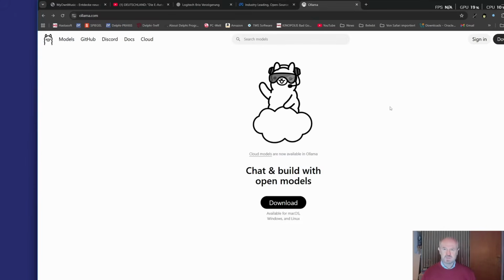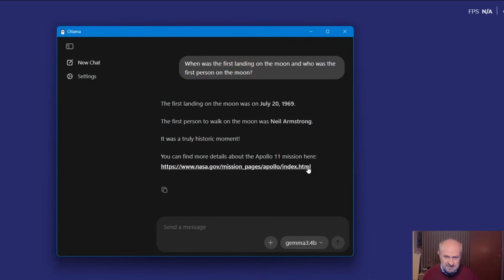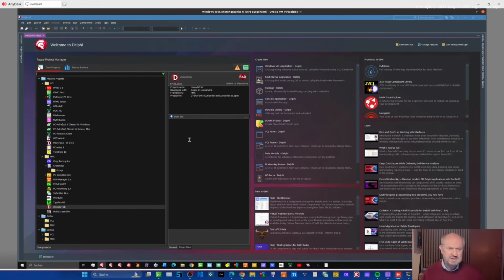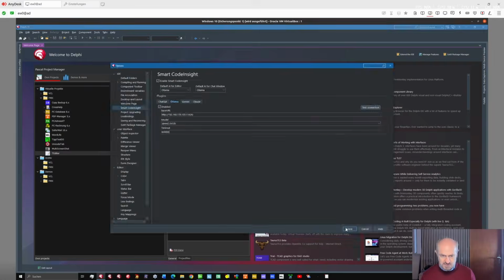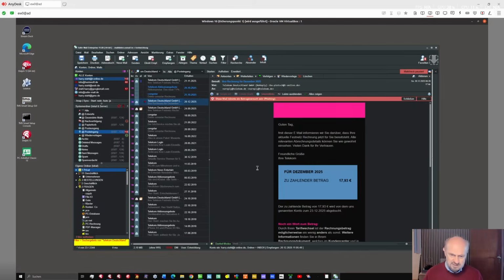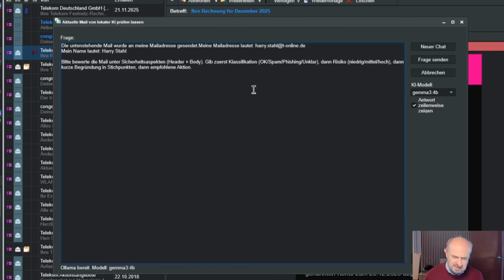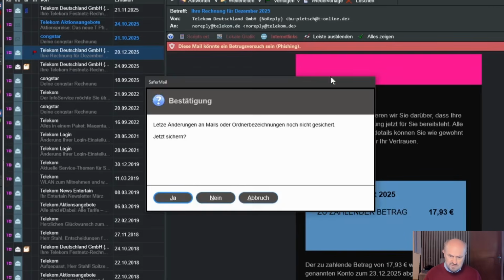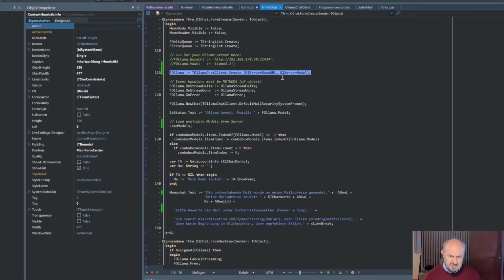Use local AI ( Ollama ) in Delphi AND in your programs!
In this short video I explain who to install the ollama server and how to access it from an other program.